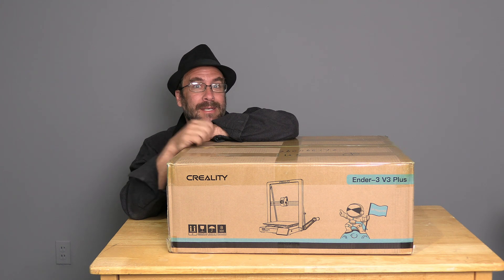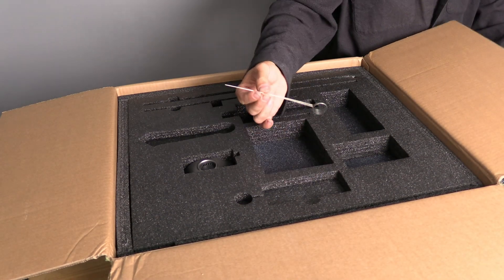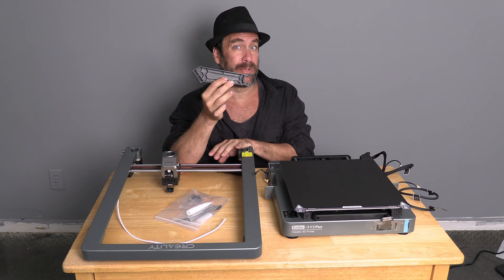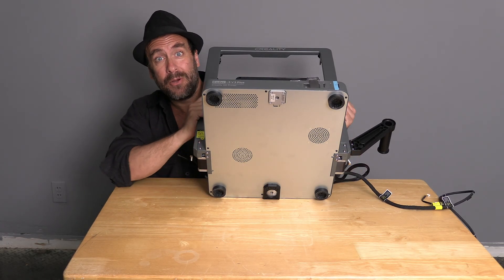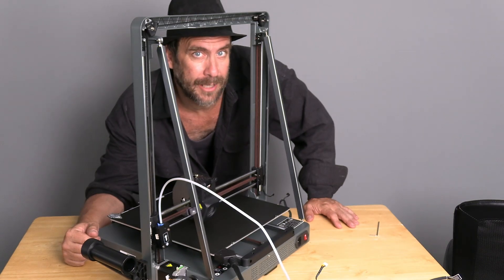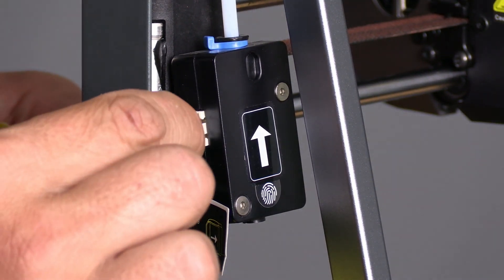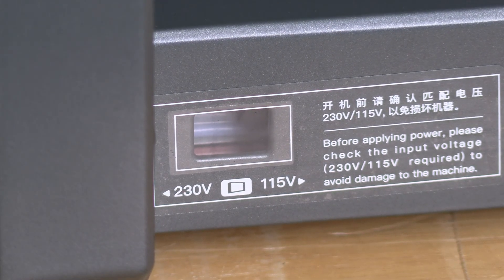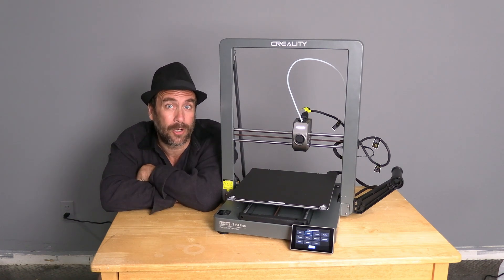ENDER 3 V3 PLUS: Step By Step Assembly. - Creality FASTEST BIG 3D Printer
Ender 3 V3 PLUS: Step-By-Step Unboxing Build - Assembly. Big Fast Creality Printer

My 3D Printing Udemy Course:
3DRUNDOWN.COM
CURARUNDOWN.COM
BAMBURUNDOWN.COM